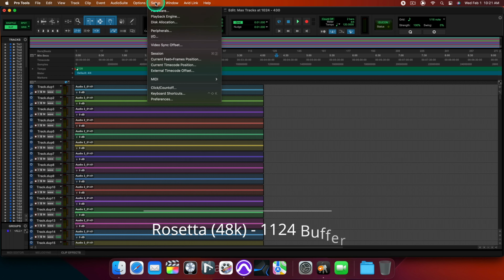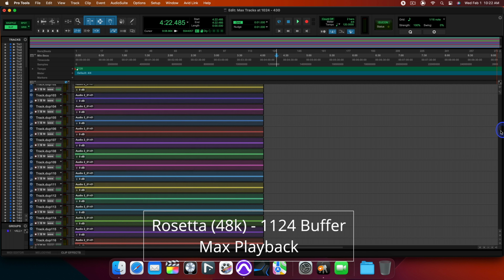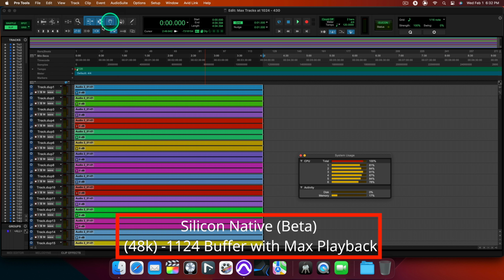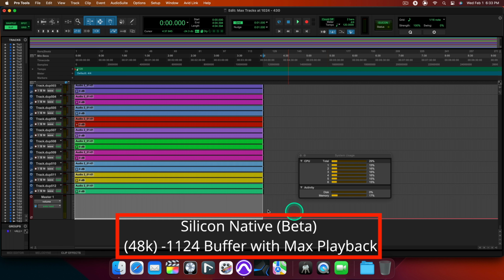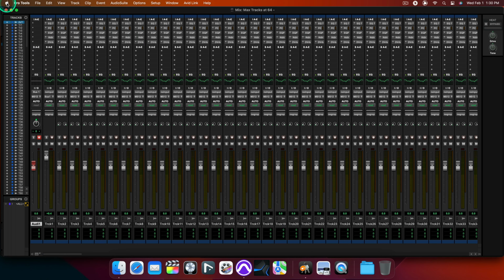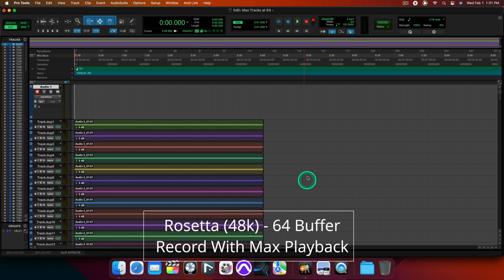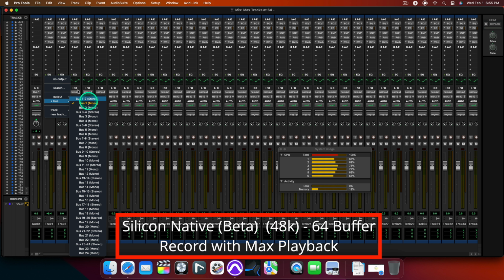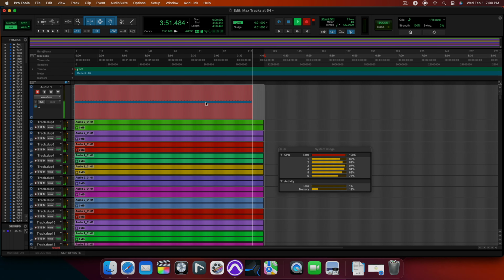M2 Mac Mini Pro - Protools Maxed Session with Playback and Record Examples